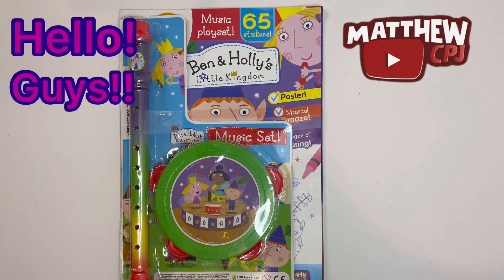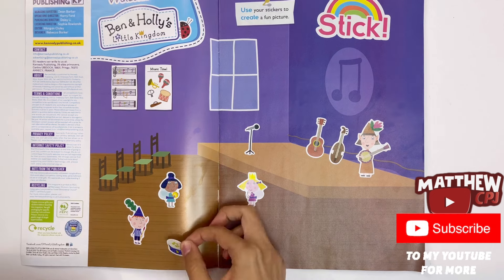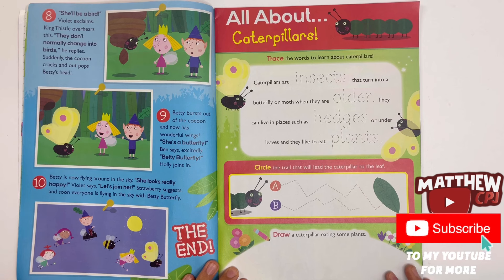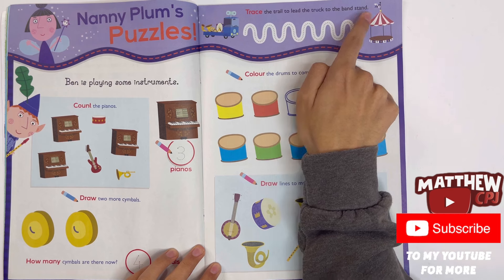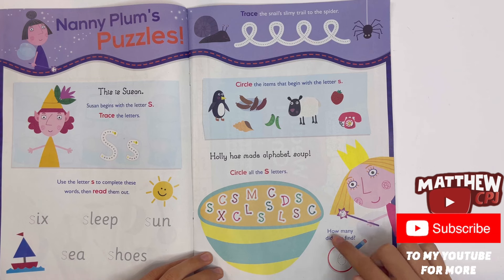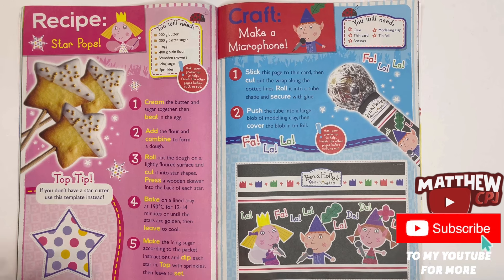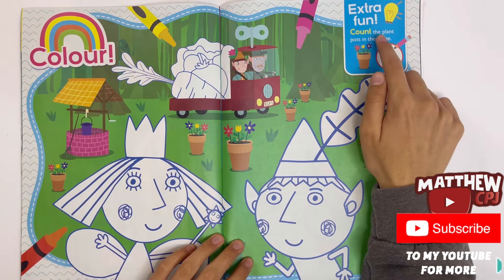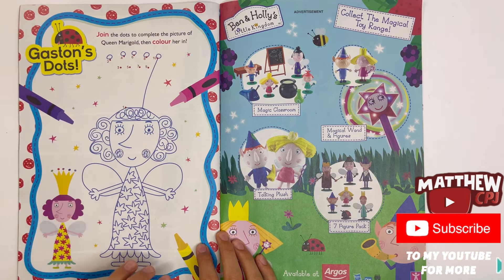Ben & Holly little kingdom magazine, issue 38, March/2024 with musical set 🎶🎵🎼